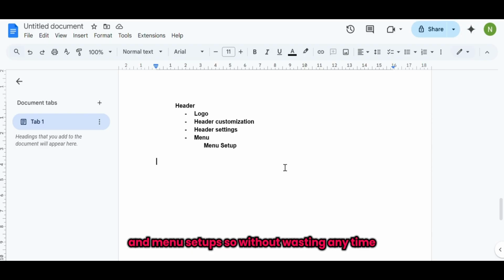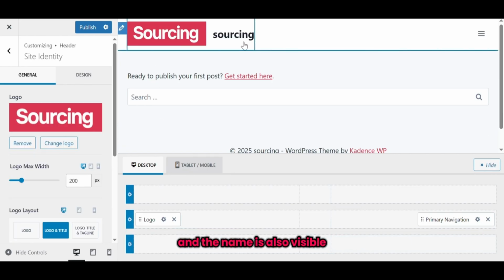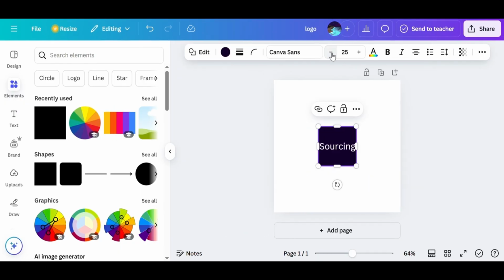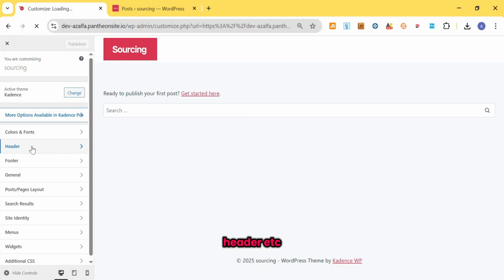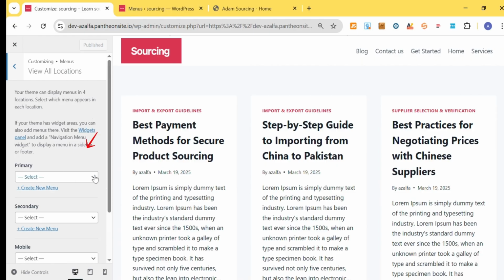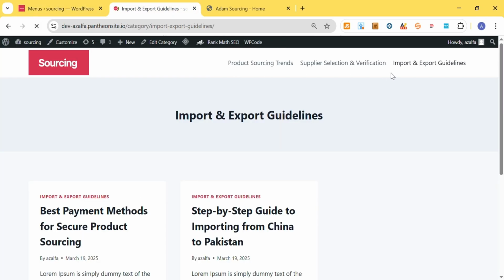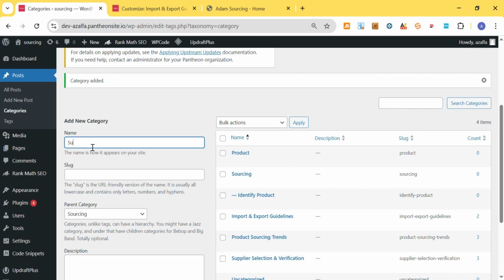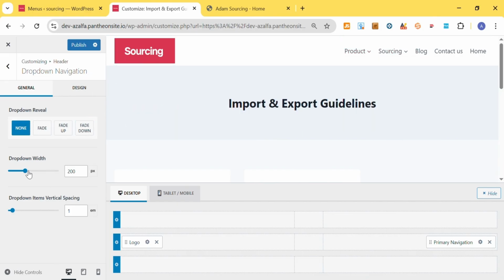🔥How I Customized My WordPress Header BY MYSELF — Here’s How YOU Can Too! (Full Guide)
Want a beautiful custom header without hiring a developer? I’ll show you exactly how I customized my WordPress header using free tools and step-by-step methods.

✅ Beginner-friendly + no coding

📌 Topics:
✅ How to edit the WordPress header (Theme Customizer, Elementor, Astra, etc.)
✅ Adding/removing logo, menu, search bar, & social icons
✅ Customizing header layout & sticky headers
✅ Changing header colors, fonts, and backgrounds
✅ Fixing common header issues (transparent header, mobile responsiveness)
✅ Creating Posts,Categories,Pages, Custom links and Sub - Parent categories
✅Logo & menu customization
✅Sticky header setup
✅Mobile-friendly header design

💡 Learn once, use on all your websites!